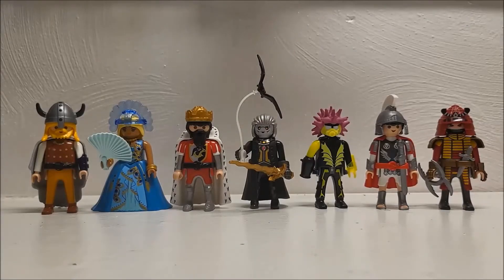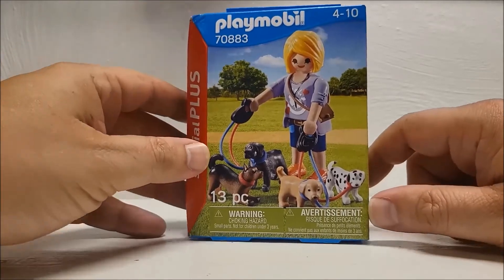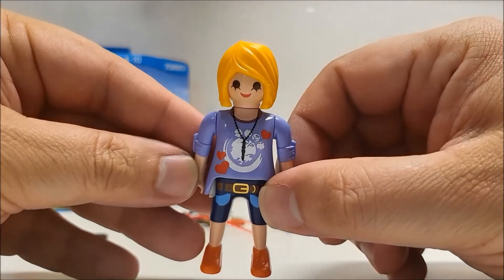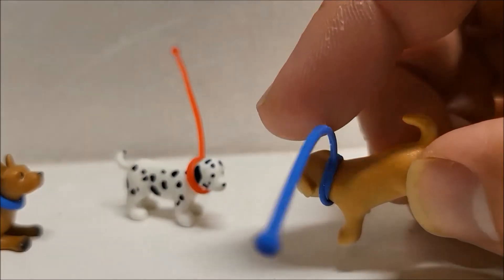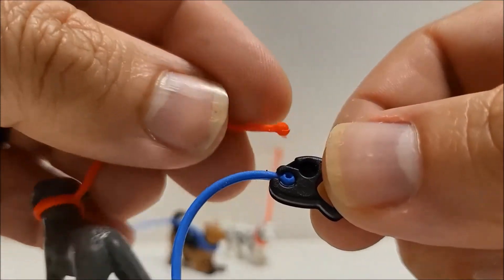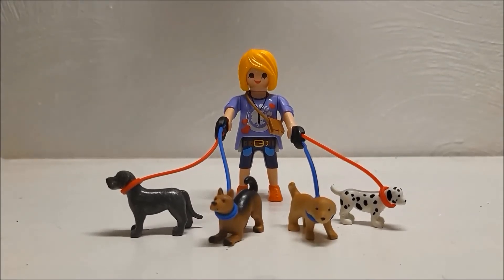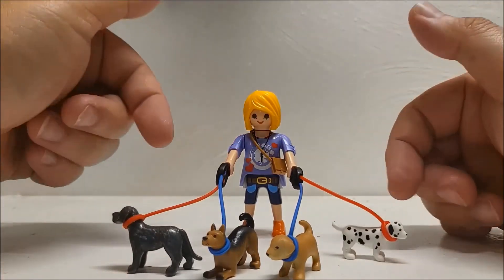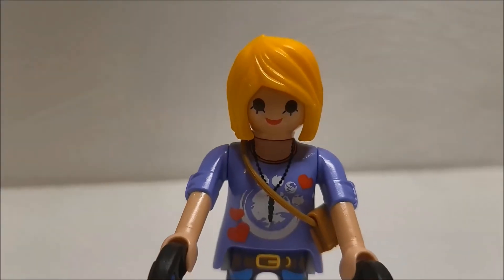SPECIAL PLUS: The Dog Sitter (Set 70883)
Dog "Sitter," not a dog "walker." OK, Playmobil.
Anyway, let's take a look at this newest addition to our ever-growing collection of klickies!

All Playmobil, all the time. Celebrating the life and legacy of Hans Beck through discussion and education of Playmobil products within the klicky community!